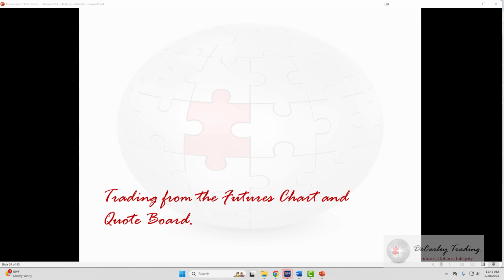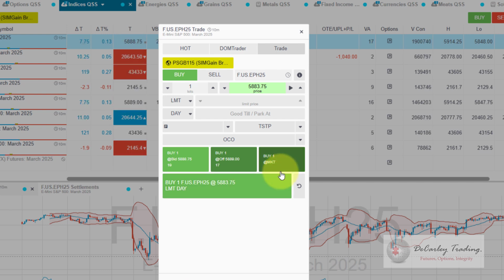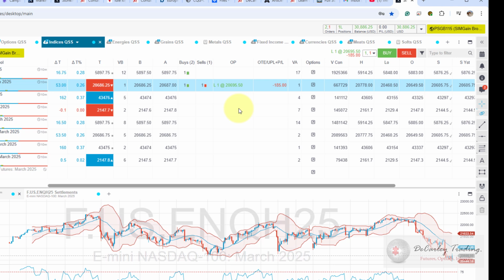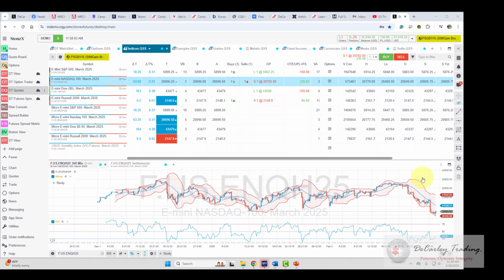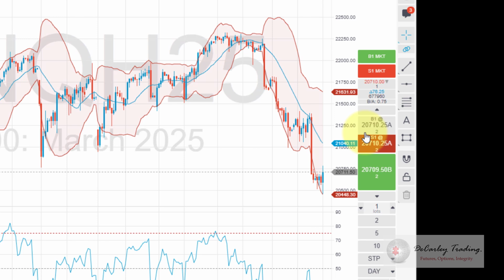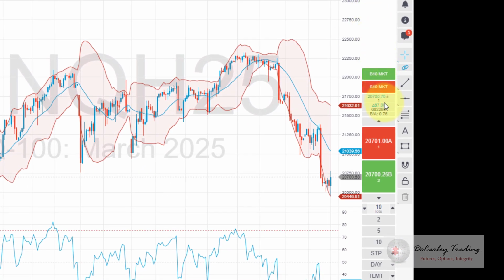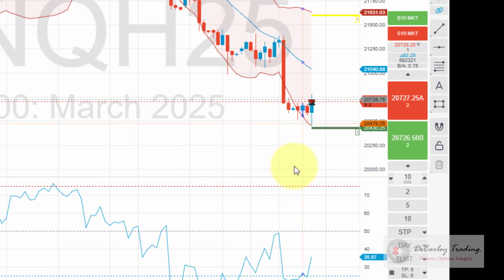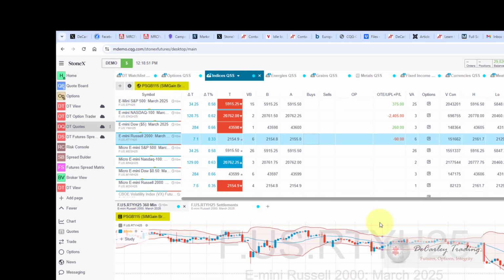Trading futures from the chart and quote board in the StoneX Futures platform (CQG Desktop)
Using the DT Quotes page within the StoneX Futures trading platform (a white label of CQG Desktop), we demonstrate how DeCarley Trading brokerage clients can monitor the market and their positions and quickly place commodity trades by clicking the mouse on several areas of their screen.